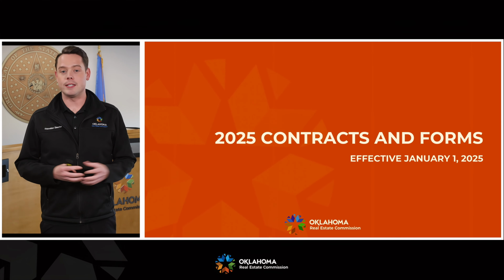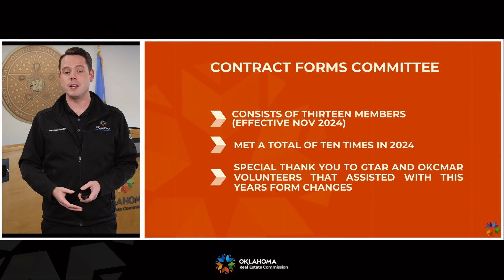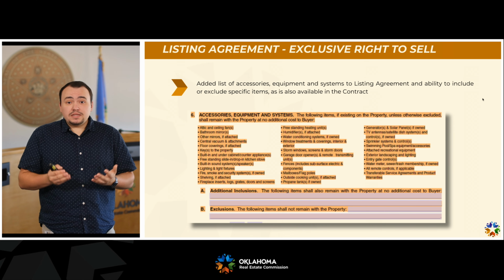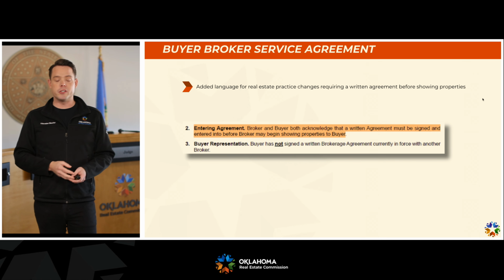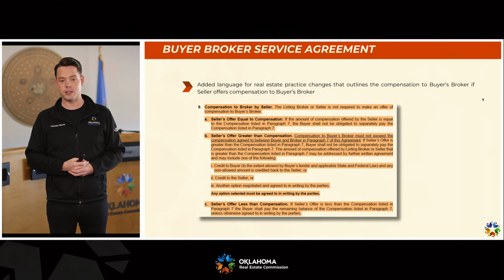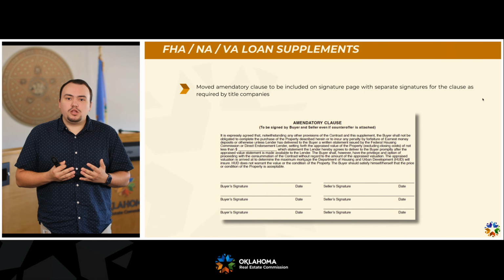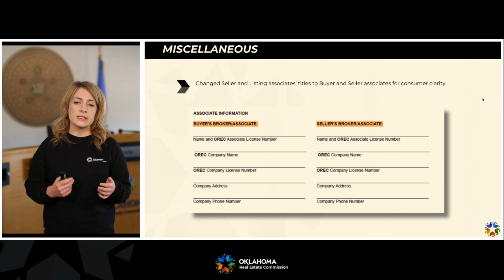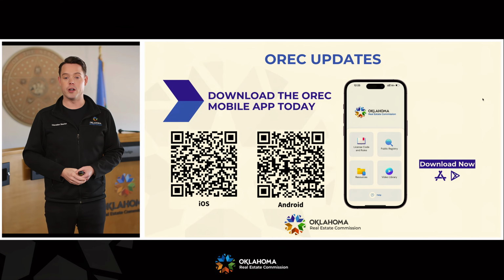2025 Contracts and Forms Webinar Replay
WEBINAR REPLAY: OREC hosted a webinar in November of 2024 where over 700 licensees from across Oklahoma joined live to learn about changes to the contracts and forms coming January 1, 2025. Attendees who joined us live were able to receive 1 hour of Contracts and Forms CE credit.

Thank you to the Contract Forms Committee, the Greater Tulsa Association of Realtors, and the Oklahoma City Metropolitan Association of Realtors for all of your work in 2024 to create forms for state-wide use.

Read the full list of changes on our website. This video is a must-watch for all Oklahoma real estate practitioners to stay updated and compliant with the latest changes.